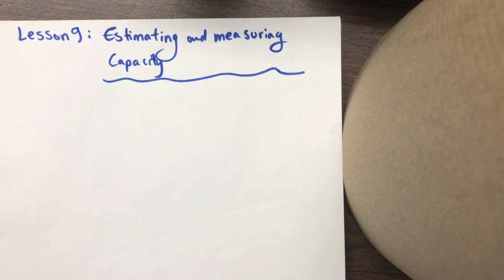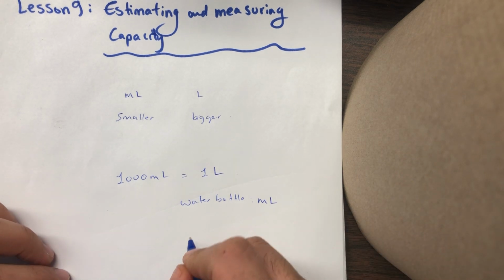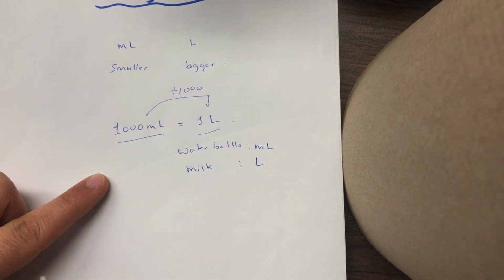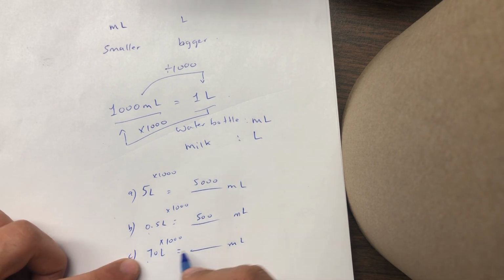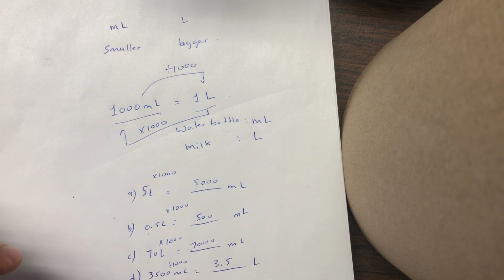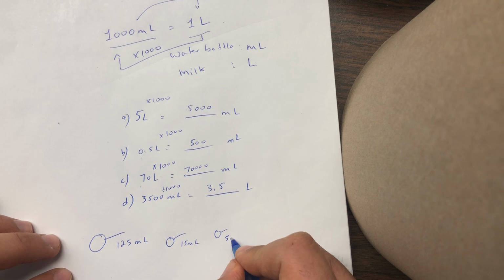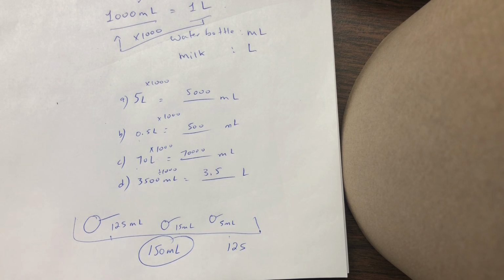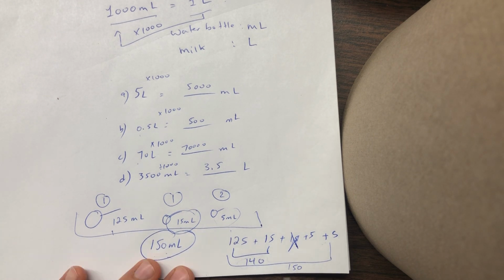Estimating and Measuring Capacity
Students will learn how to estimate capacity and will learn how to convert from mL to L and vice versa